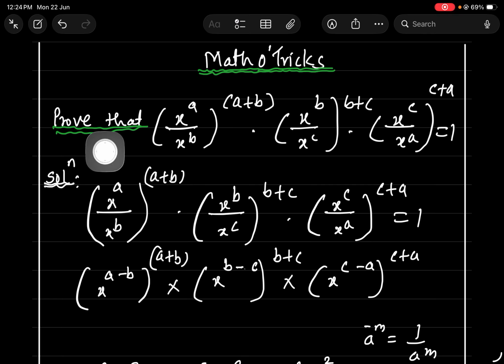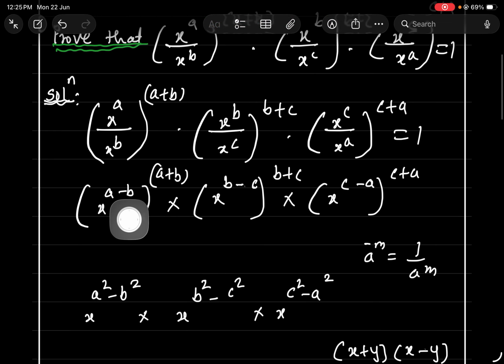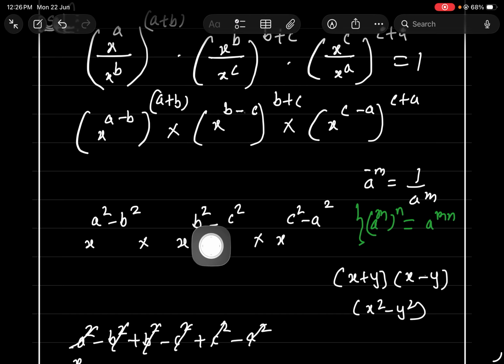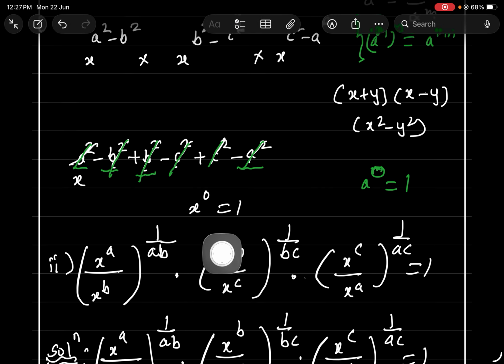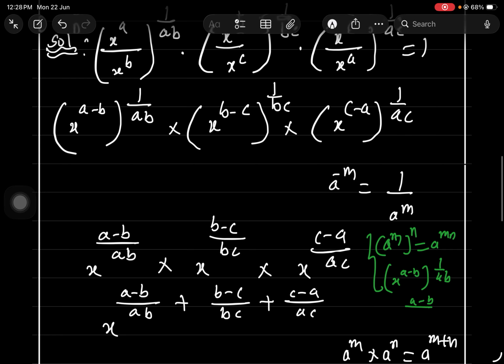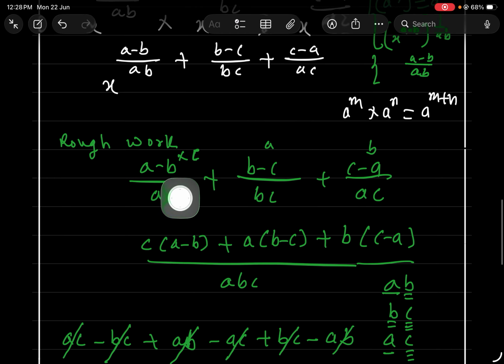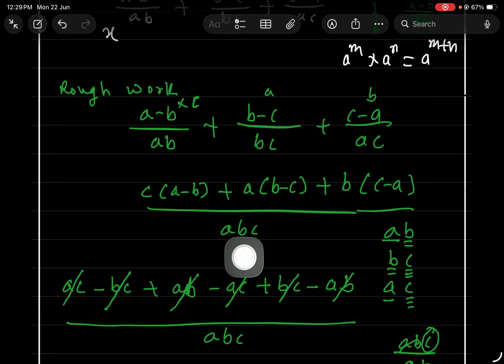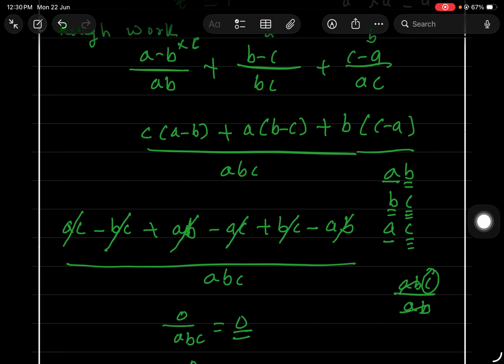Math O’ Tricks